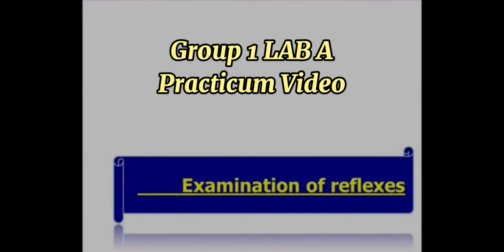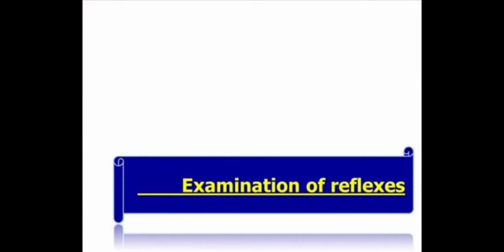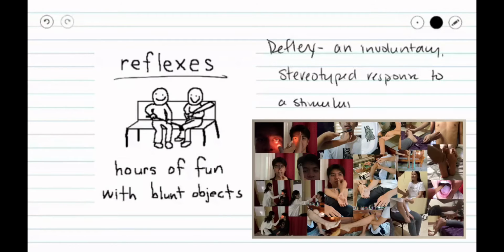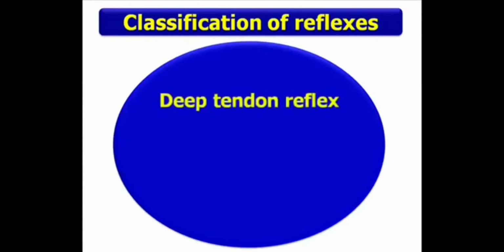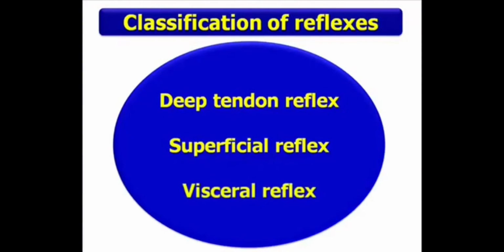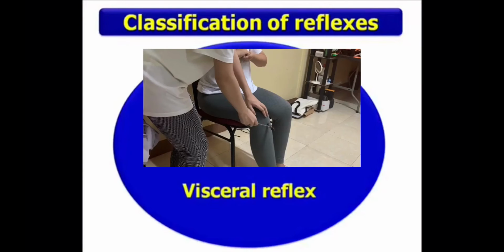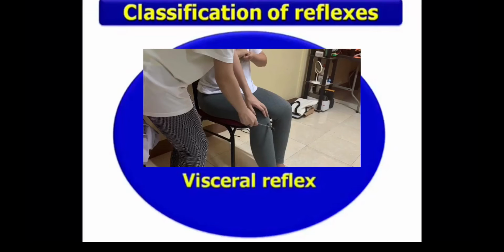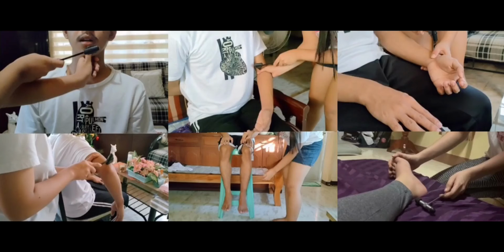Group 1 Lab A Examination of Reflexes